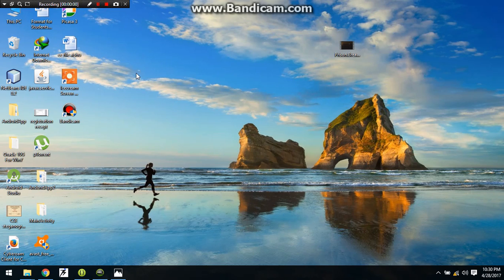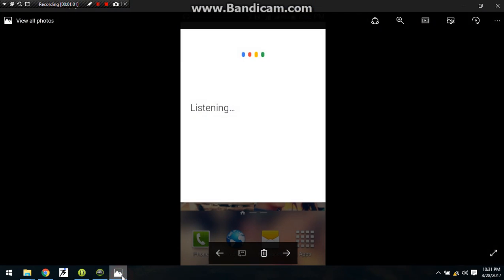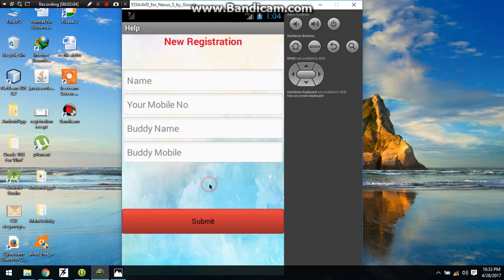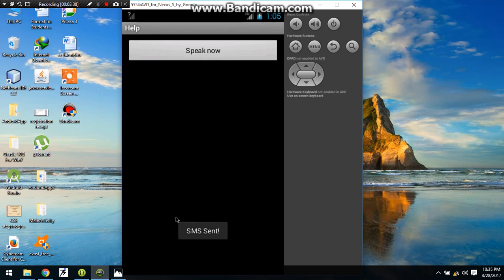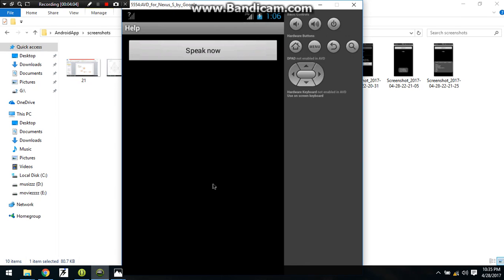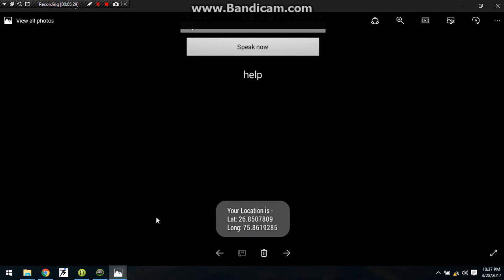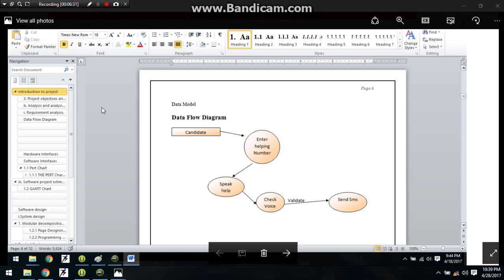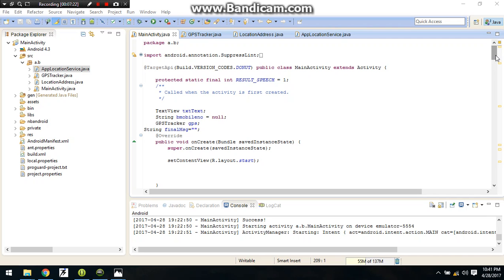Women Security System Project, Department of Computer Sciences, SOET - JNU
Women Security System Project, Department of Computer Sciences, SOET
Student Name: Mallika Chauhan
Branch: Computer and System Sciences
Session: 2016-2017